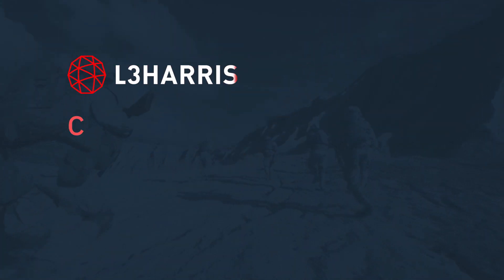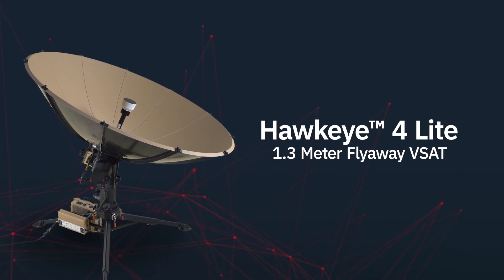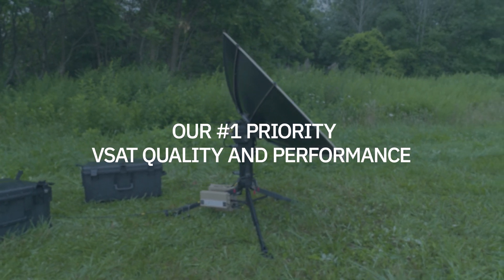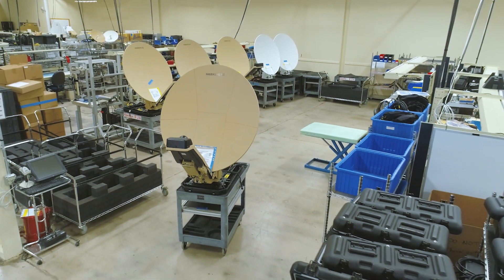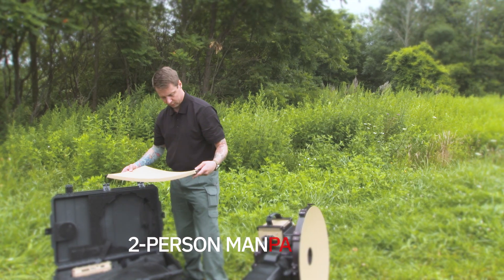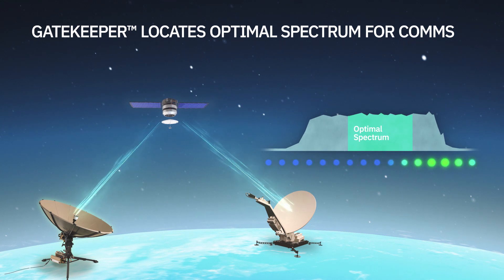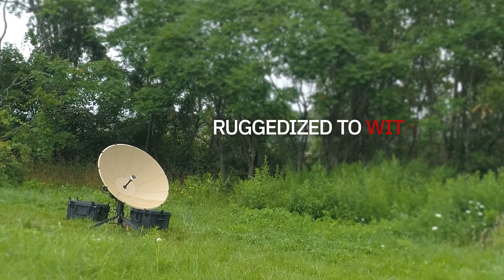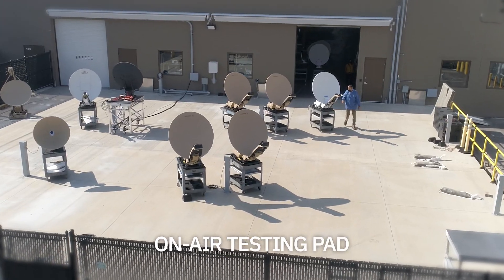Hawkeye™ 4 Lite Demonstration Video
The new Hawkeye 4 Lite is the only VSAT available today with all the latest technologies in a single high-performance terminal. It’s smaller, lighter and easier to operate.